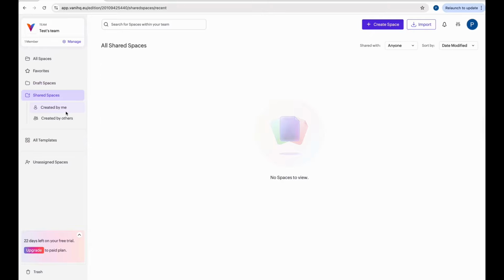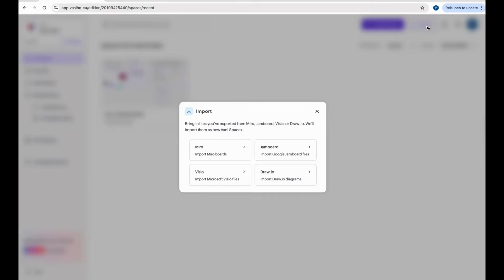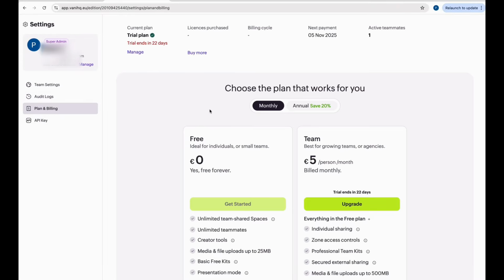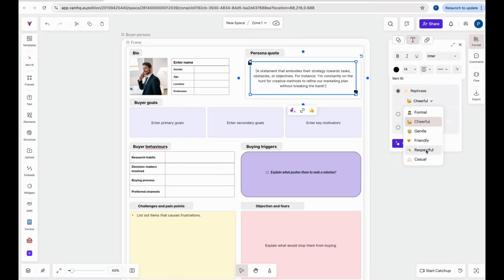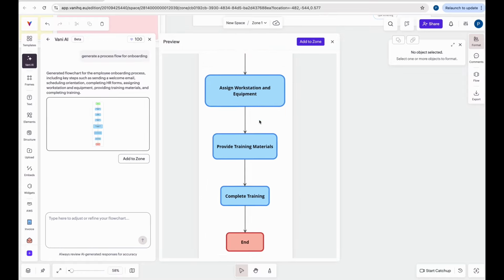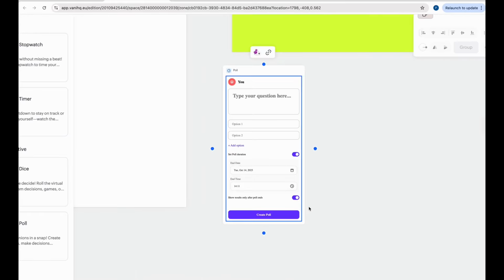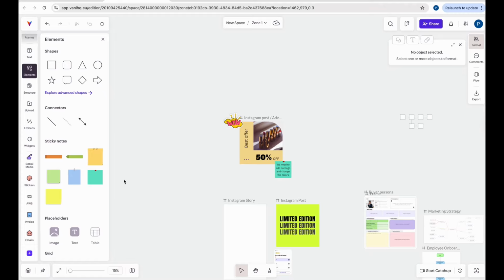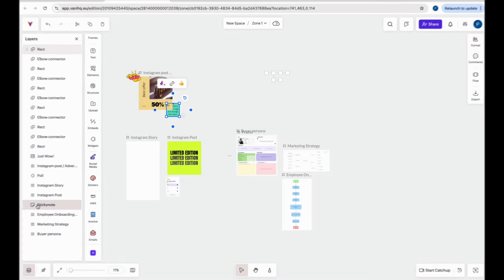Vani Tutorial - Whiteboarding Tool by Zoho I Best Alternative for FigJam, Mural, Miro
In this video we will show you all of the features of the best app for whiteboarding - Vani. Vani by Zoho has the best value for money on the market and a full set of comprehensive features for easy collaborative whiteboarding that includes pre-made templates, in-built AI that can generate mindmaps and flowchart from your prompts and much more!

📍Get Help on our website!